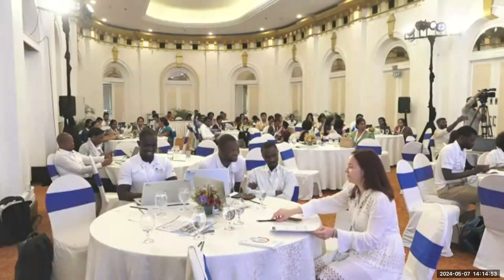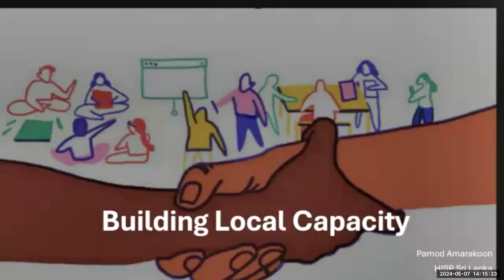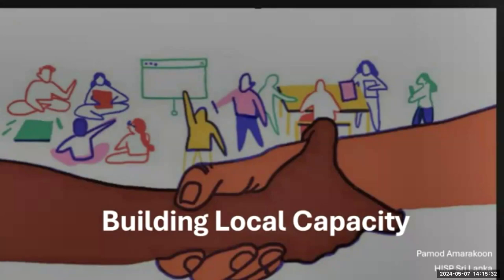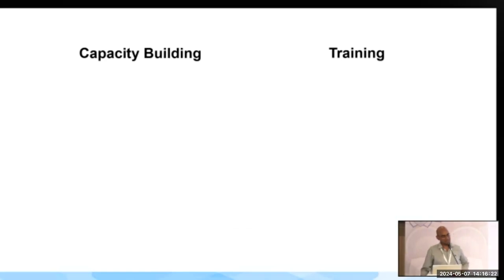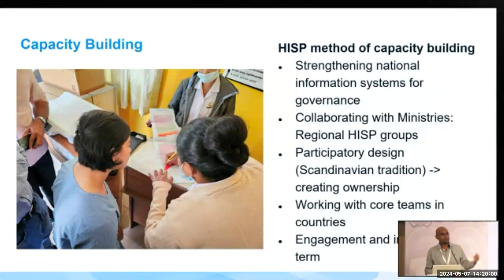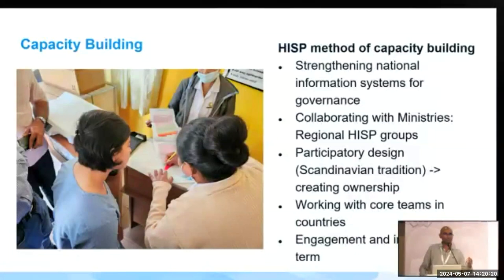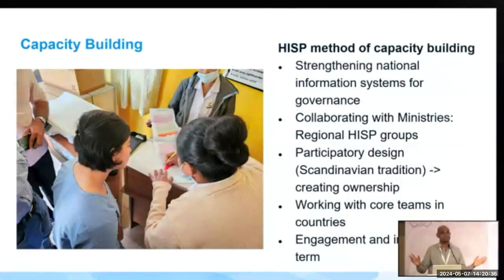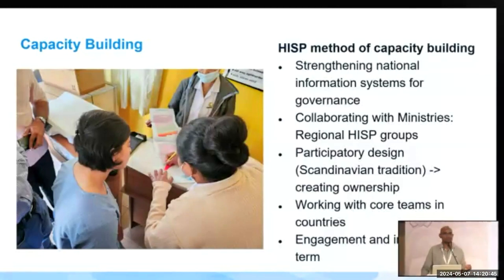Building local capacity: The HISP approach & Sri Lanka use case - Day 2 - EMIS Conference May 2024